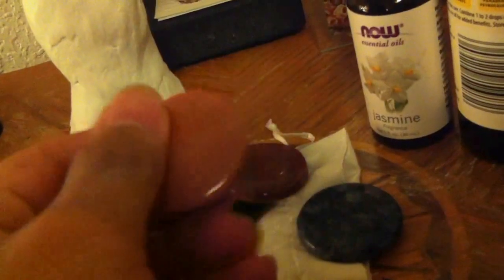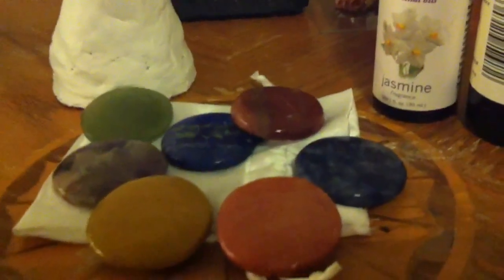Crystal Healing Bed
Collab Channel: YouTube.com/PaganPonders101